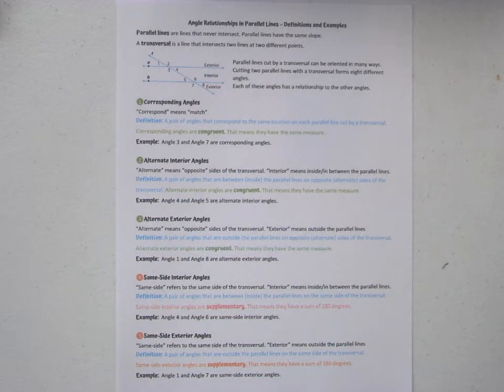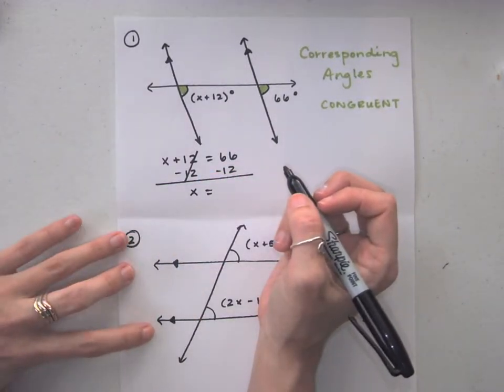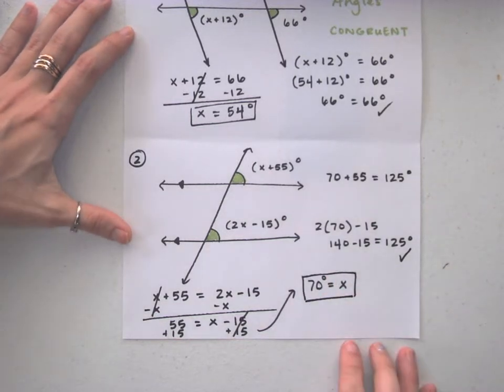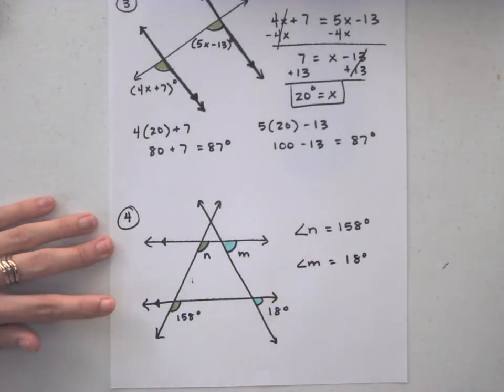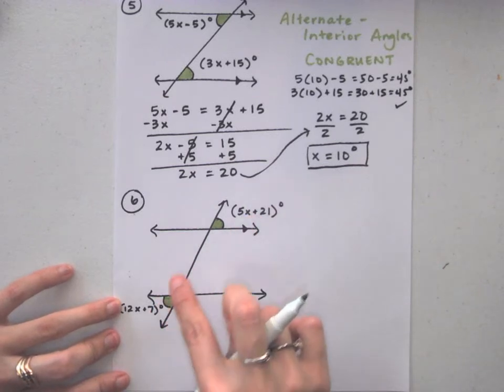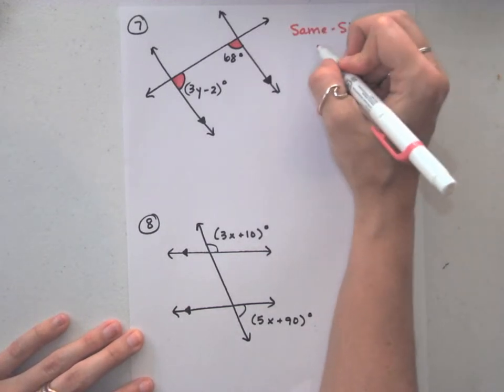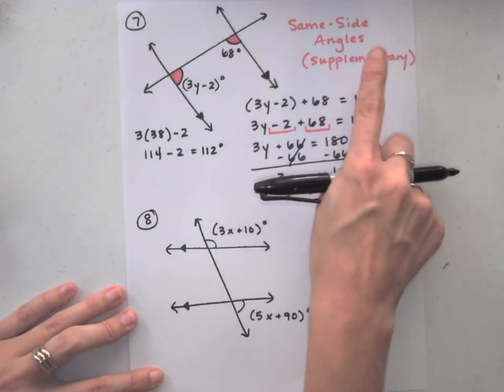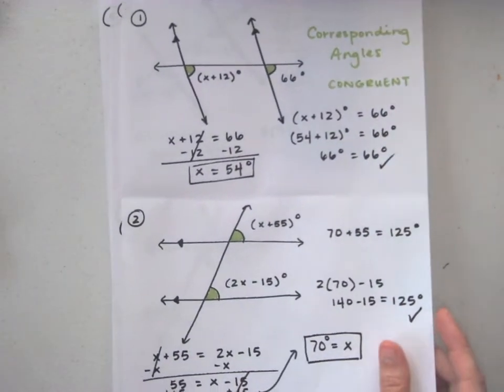Finding Missing Angles in Parallel Lines: Practice Problems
Distance Learning 2020 - Week 4 [April 20-24]
In this video, I show you 8 different examples of how to use your knowledge of angle relationships in parallel lines cut by transversals to determine missing angles and information.